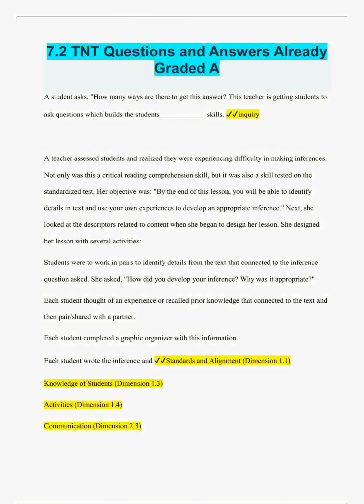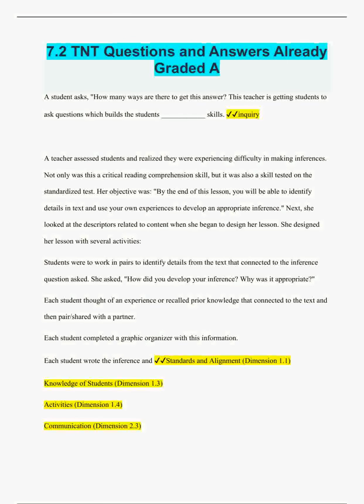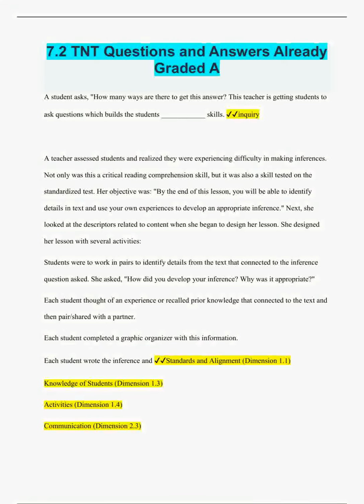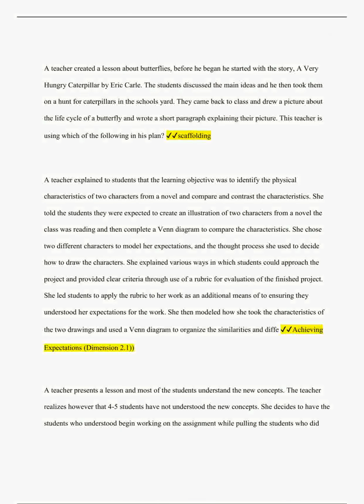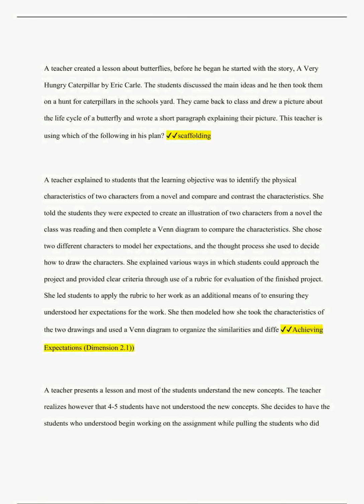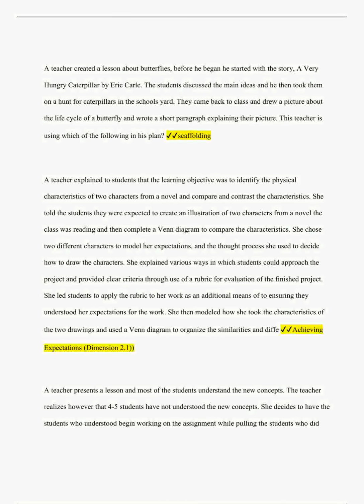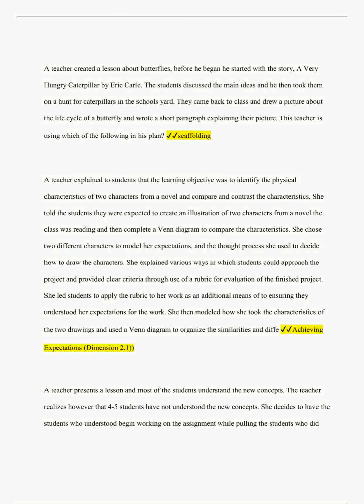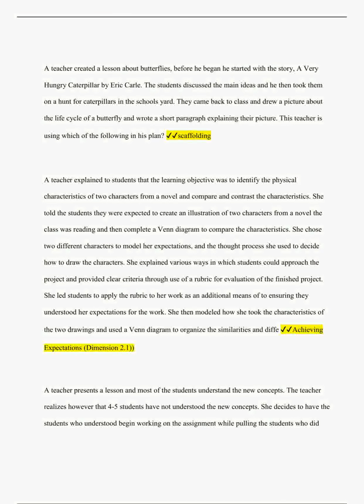72 TNT Questions and Answers Already Graded A296 video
72 TNT Questions and Answers Already Graded A296 video get the pdf at;